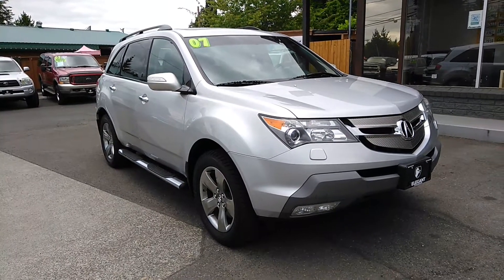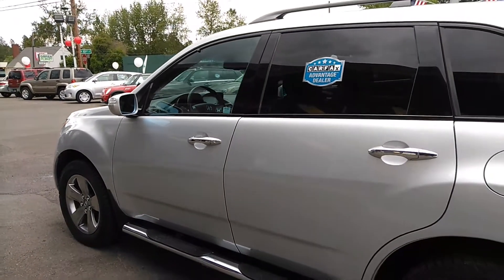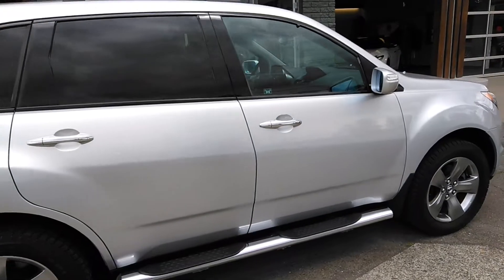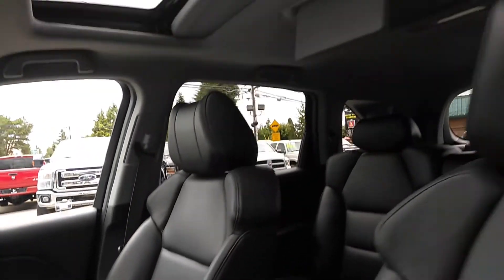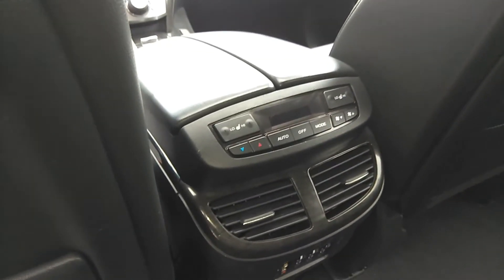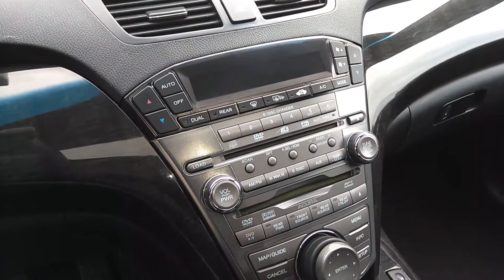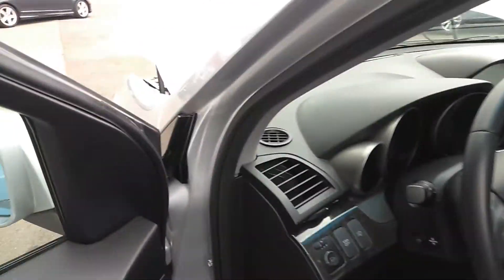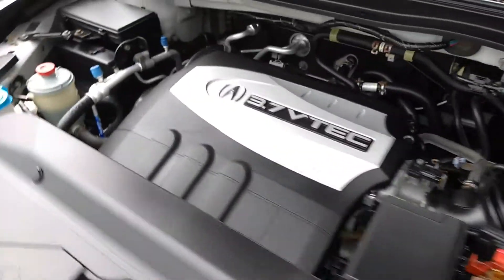2007 ACURA MDX SH-AWD w/SPORT w/ RES NAVI 3RD ROW DVD LOADED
Vehicle Description
Top Rated Top Reviewed Dealership In Beaverton OR. Clean CARFAX. CARFAX One-Owner. AWD 5-Speed Automatic **AWD**, **NAVIGATION**, **LEATHER**, **FRESH OIL CHANGE**, **HEATED SEATS**, **BLUETOOTH**, **MP3**, **7 PASSENGER**, **EXTENDED WARRANTIES AVAIL**, **MOONROOF**, **BACK UP CAMERA**, **NON SMOKER**, **AUTOMATIC**, Taupe Leather.

To See Our Specials!!! We have a full service department and we have loaner cars available.

Awards:
* 2007 KBB.com Best Resale Value Awards

Reviews:

* The perfectly practical MDX is also the most powerful, most tech-savvy V6 SUV on the road, giving it assured access to the top tier of any premium midsize SUV shopping list. Source: KBB.com